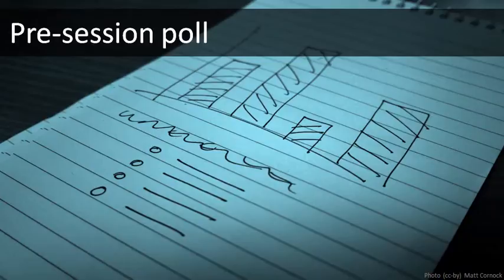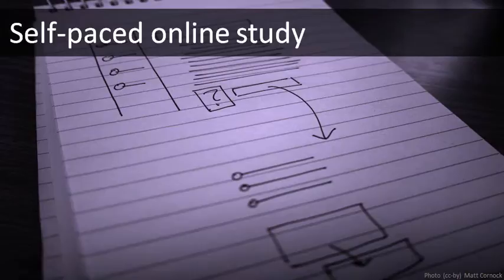LT Bite - 6 ways to use online quizzes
Online quizzes can be used in a variety of ways to support and scaffold learning for campus-based students. Here are 6 examples. Lecture review - your slides won't tell the whole story, see if students picked up the extra bits in their own notes with post-lecture quizzes. Pre-session polls - use student input as part of your lecture or seminar, only revealing results in the session. Self-paced online study - the 'flipped classroom' approach to deliver content online, use a quiz to allow students to self-check, then use class time for discussion (particularly if quizzes have 'no right answer'). Continuous formative work - use of quiz tools (including long/short text answers) can be used to measure students' knowledge and interpretation throughout a module. Revision / practice exams - make past papers more responsive by developing quiz pools from them. Specific learning activity - use quizzes to structure student's online learning, getting them to process new information, provide a response, and offer automated feedback (or simply use as a record of their own progress). Matt Cornock, University of York. Originally recorded May 2013.